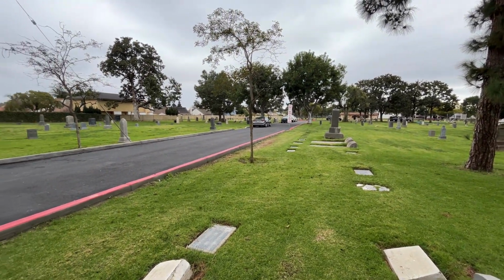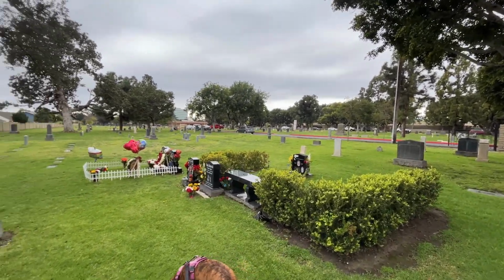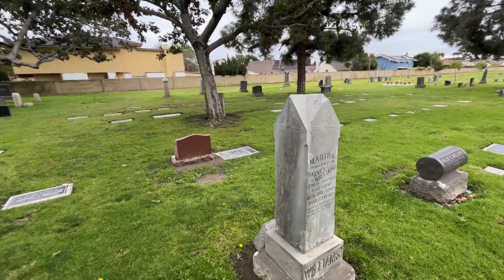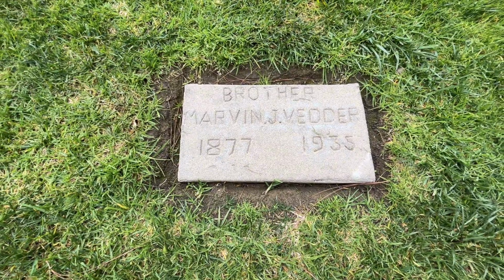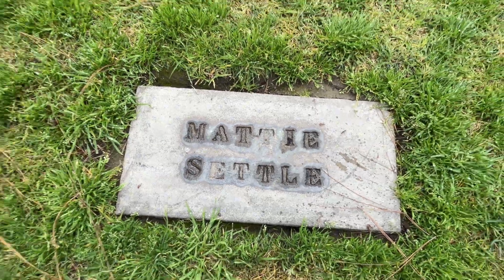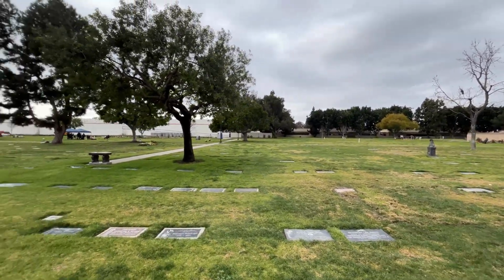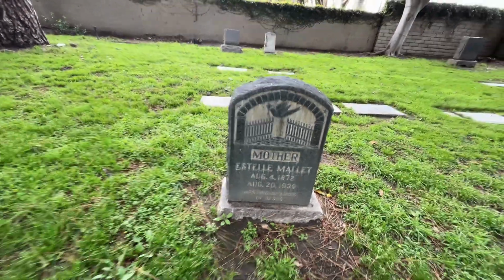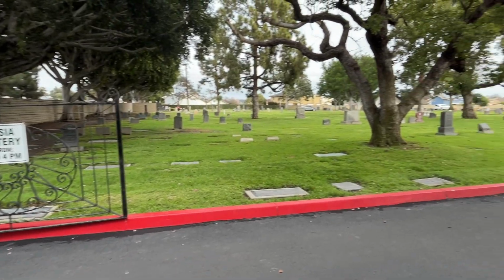Artesia Cemetery | Cerritos, CA | Historic Cemetery Tour | Los Angeles County (USA)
Tour of the historic Artesia Cemetery in Cerritos, California, one of the oldest cemeteries in Los Angeles County.